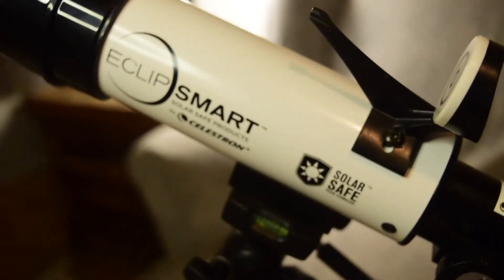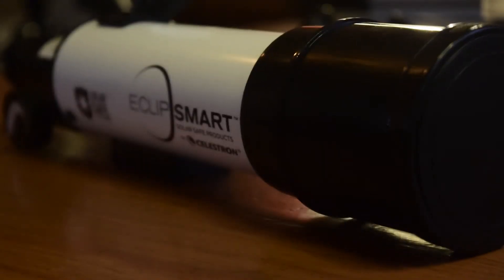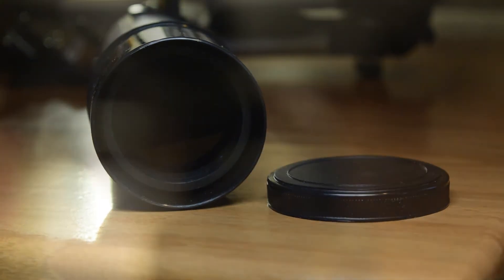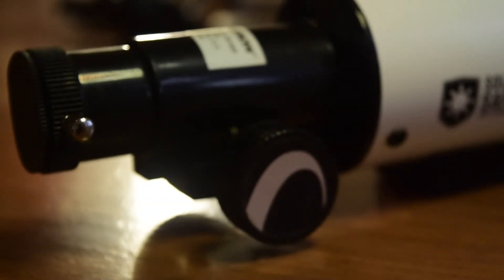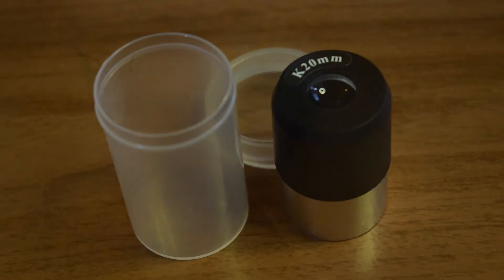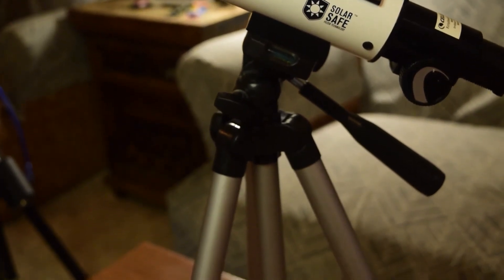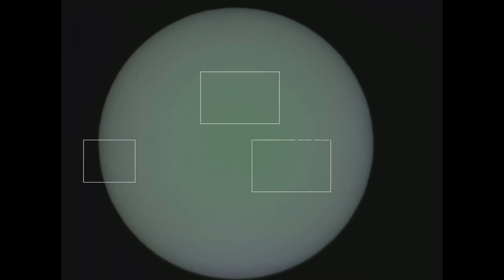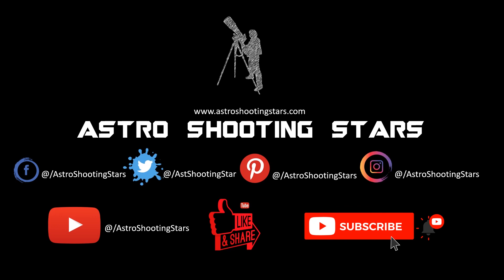BEST TELESCOPE FOR VIEWING SUN AND SOLAR ECLIPSE Celestron Eclip Smart 50 Telescope In-depth Review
Do you want to view solar eclipse, or If you are looking for buying a new solar telescope , or you want to know what celestron eclip-smart 50 solar telescope has to offer please view this video till end to see sample video and pictures as well.